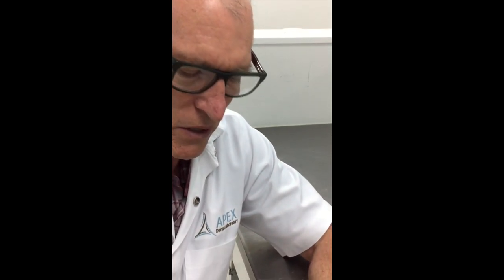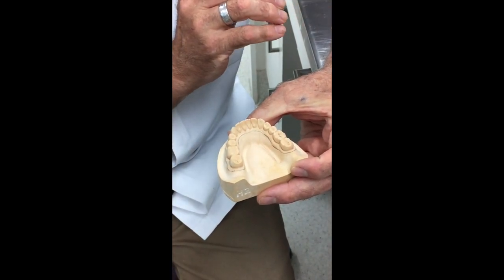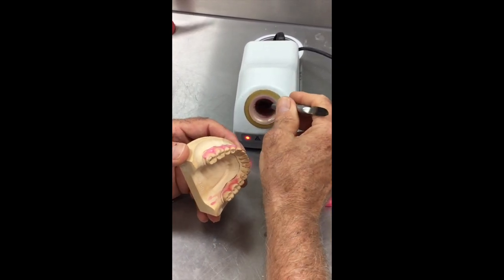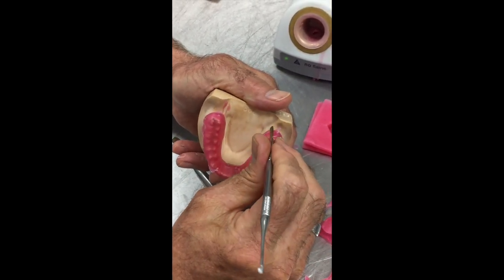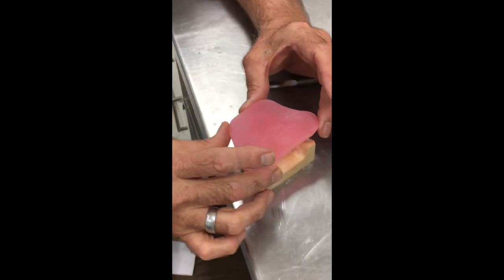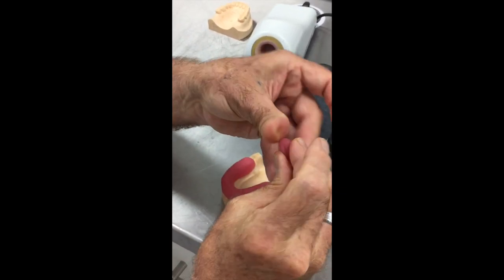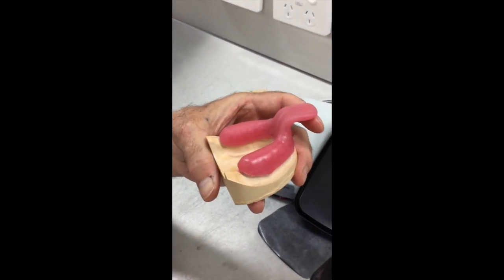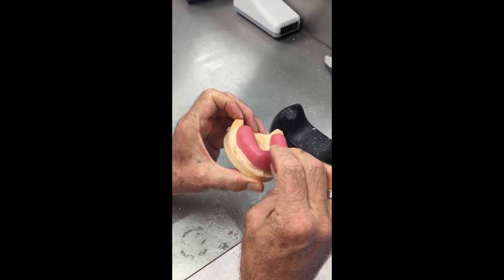Custom Tray For Single Crown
Practical demonstration for construction of dental custom tray